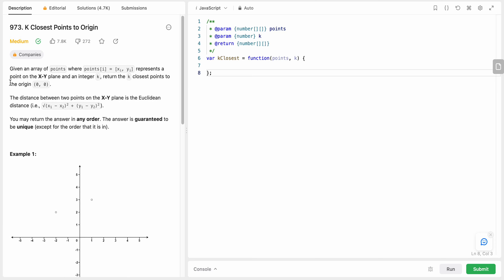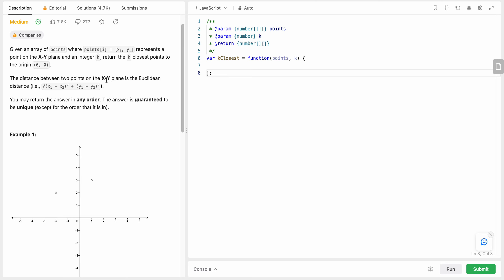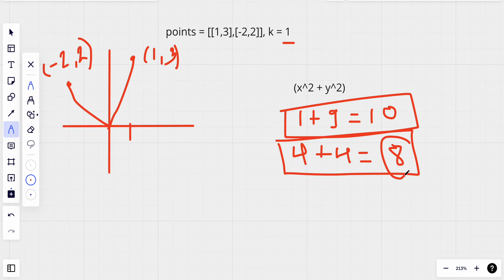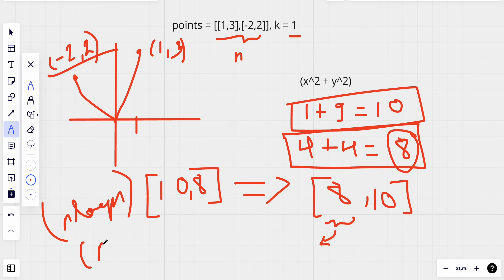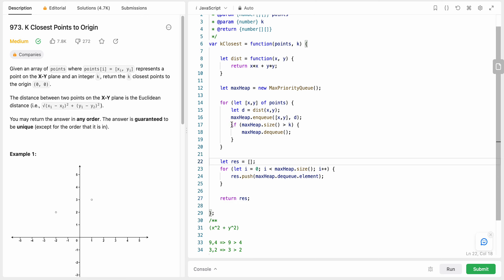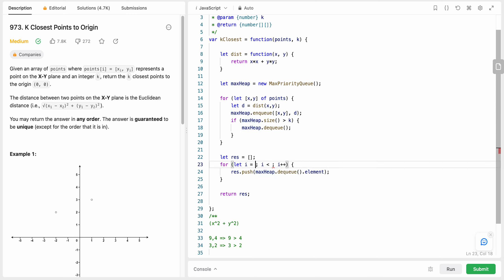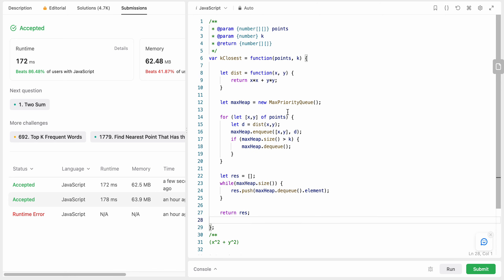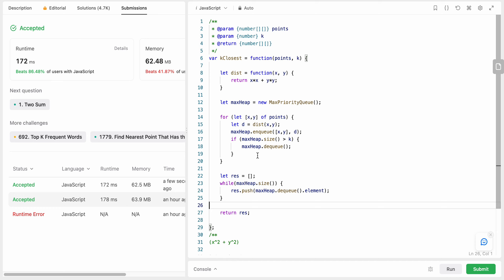973. K Closest Points to Origin - Heap - LeetCode - JavaScript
A detailed solution for LeetCode Blind 75 problem.